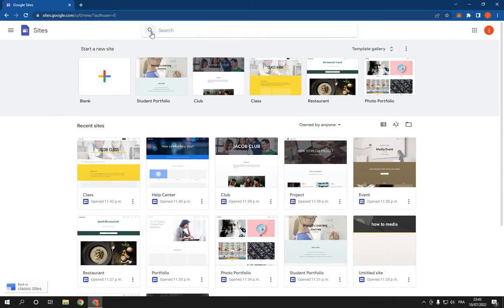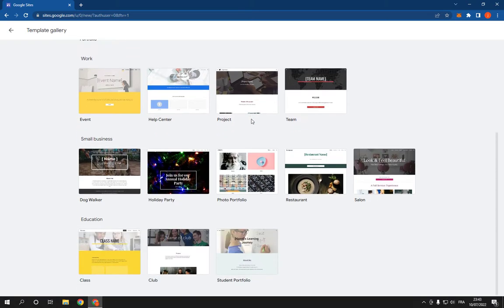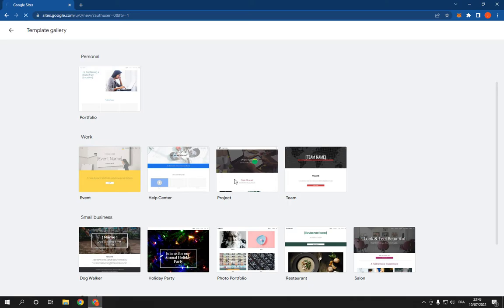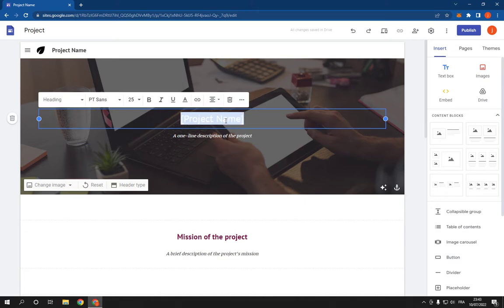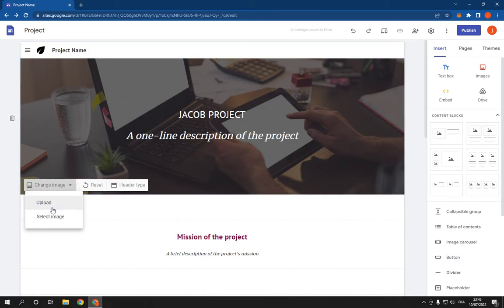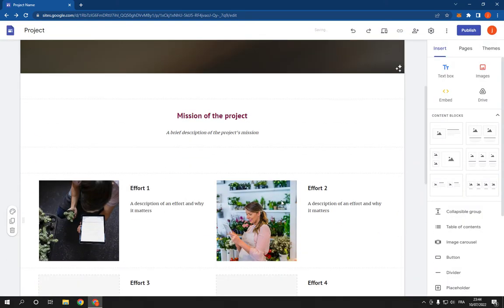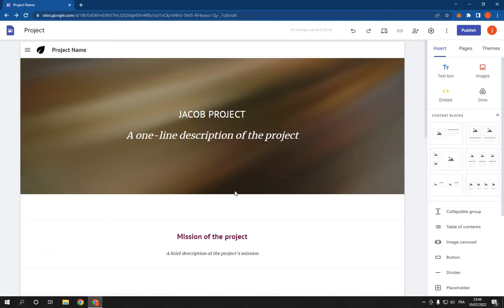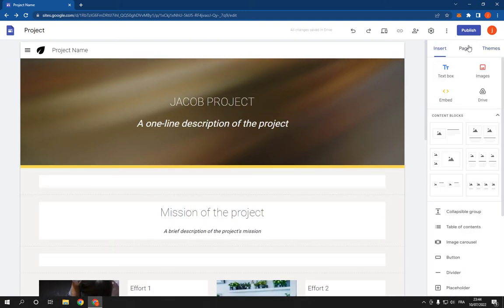How To Use Google Sites To Create a Website Page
in this video we discuss :